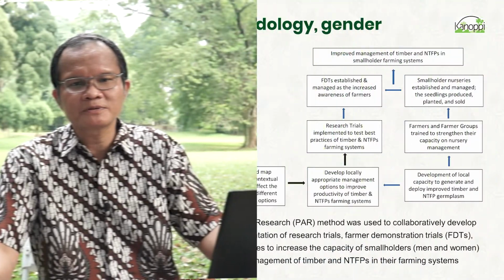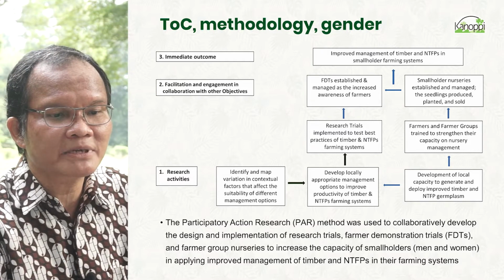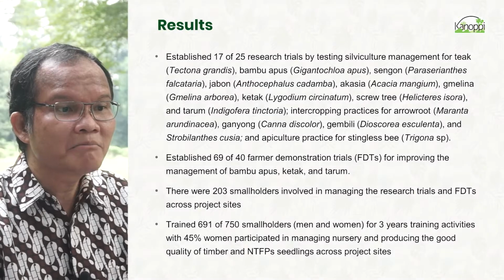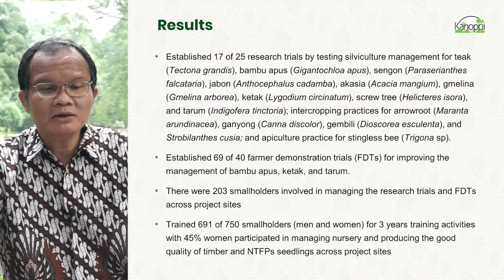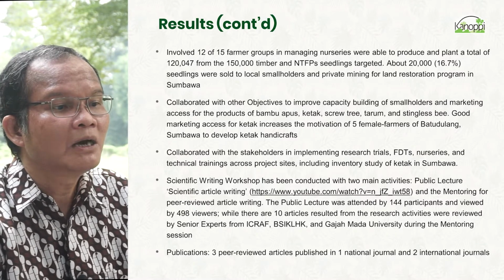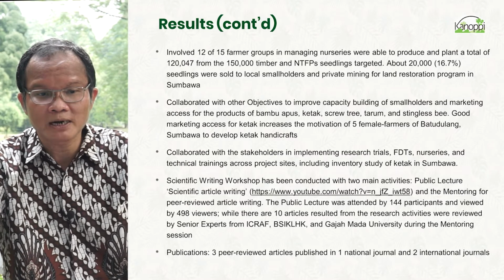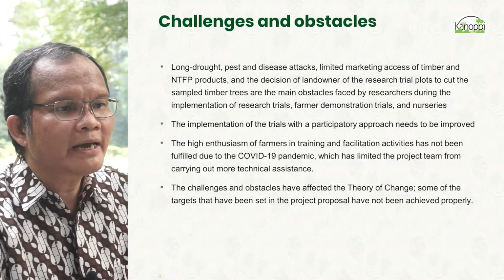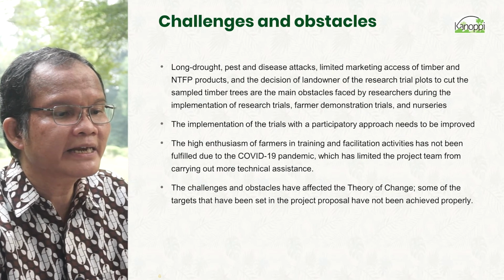Objective-1: On productivity of integrated timber and NTFP production systems